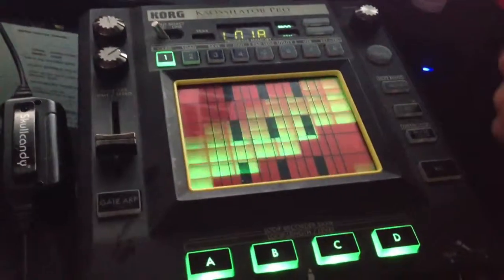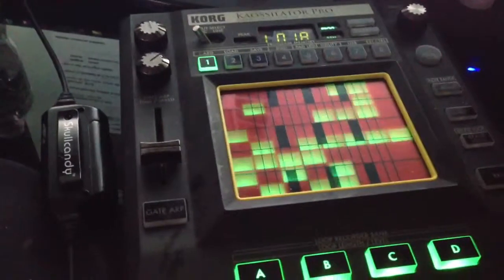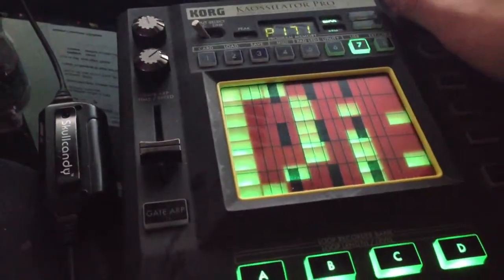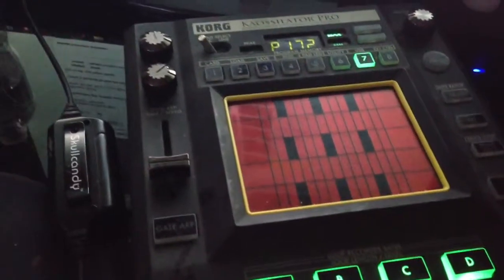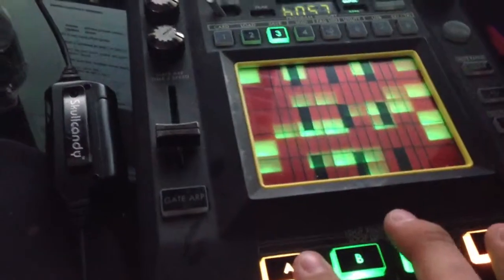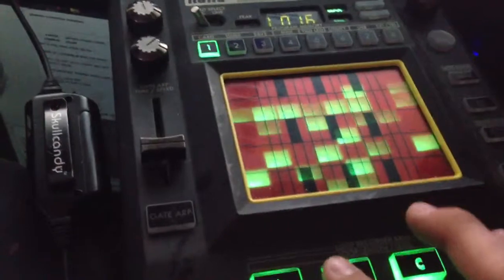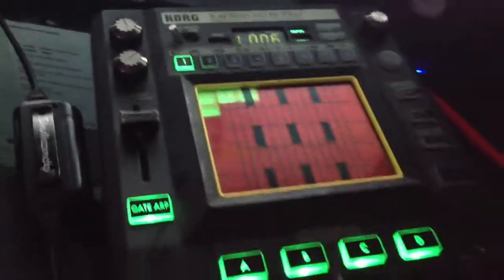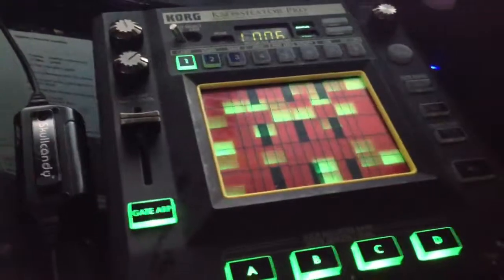KAOSSILATOR pro (dubstep/trippy song) plus guide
Quick song, quick guide, givin people ideas! Kkco